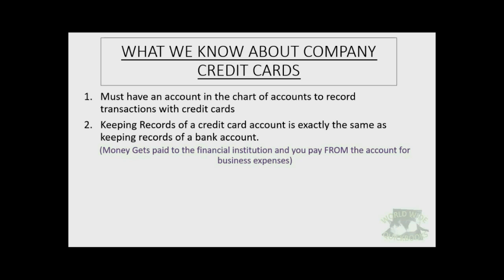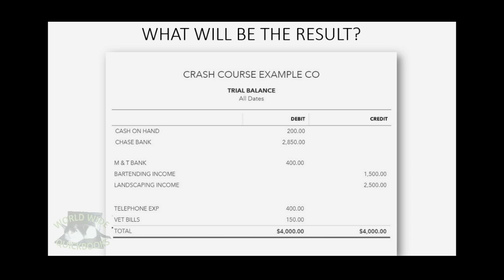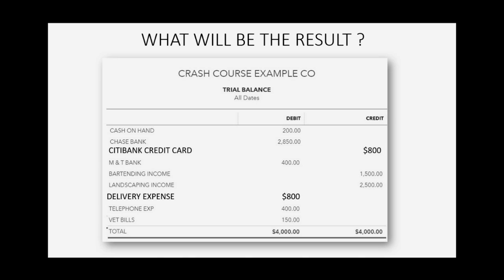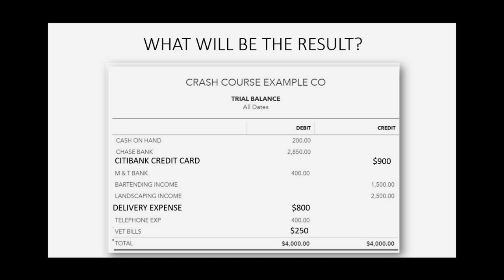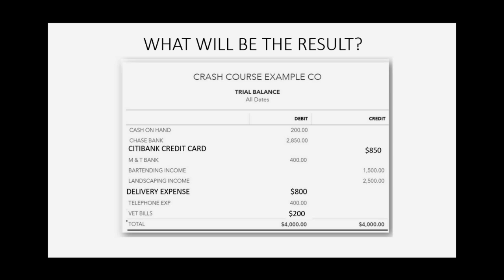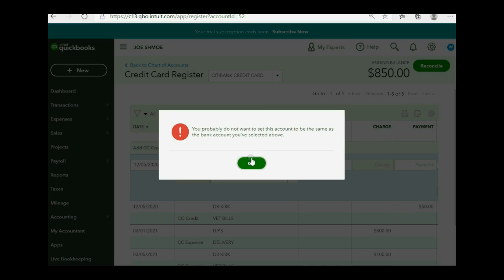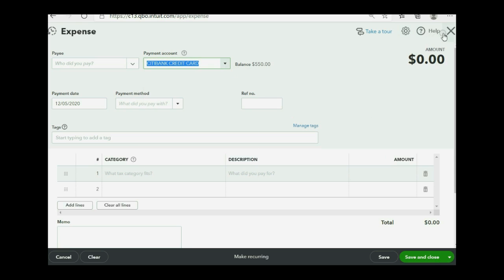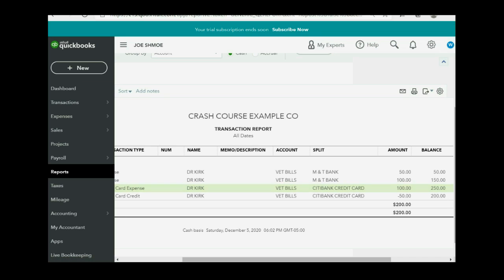QuickBooks Online Home Finance Personal Credit Card Transactions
This Learn QuickBooks Online Home Finance training tutorial will show you how to record credit card transactions in to your personal, non-business QuickBooks Online records. Personal credit card transactions can be recorded in the credit card register window, the same way that bank account transactions are recorded in the register. Credit cards are really the same as bank accounts regarding how you keep records of the transactions. They are a current liability and they have their own credit card account type. You will record personal charges and non-business charges and payments in to your credit card records using QuickBooks online. You can also record: charges, payments and credit card credits in the original window of entry. QuickBooks online uses the expense window to record credit card charges and uses special credits window for returns and payments for non-business credit card transactions.

This video is only 1 chapter in the whole QuickBooks Online For Home Finance.

This YouTube Home Finance QuickBooks Online Playlist is the only set of videos anywhere that shows you how to use QuickBooks ONLINE for your non-business, personal finances. Whether you are managing managing the finances of your whole family as 1 complete entity, or using this playlist video series to keep financial records of a trust or an estate, these techniques will work for you and give you the ability to asses your financial position and see how well you did in a any particular time period.
Everybody can benefit from this course. Everybody will need, in one way or another, to be able to manage their personal, home finances. QuickBooks Online makes it easy and affordable if you simply know how to use it. That’s what this video playlist series is all about. Do This faster And Easier””

These easy, step-by-step QuickBooks Online tutorials show you how to handle anything individuals, families and even trusts and estates may need to keep financial records of. Yes, these techniques and methods shown here are appropriate for Trust And Estate Accounting because those are entities that you will have all your finances organized and managed smoothly with the help of QuickBooks Online. Learning what you need to know from this fun and easy course will give you everything you need.